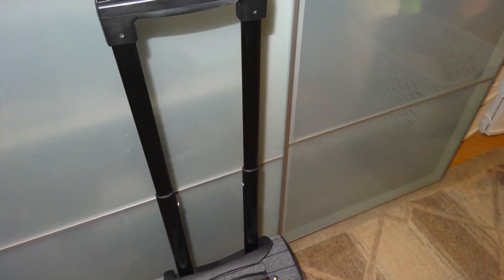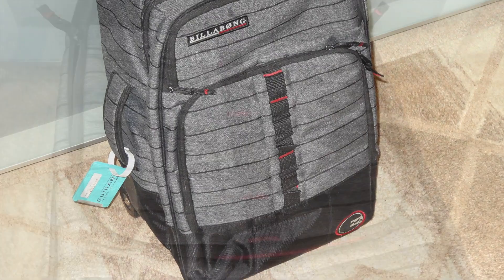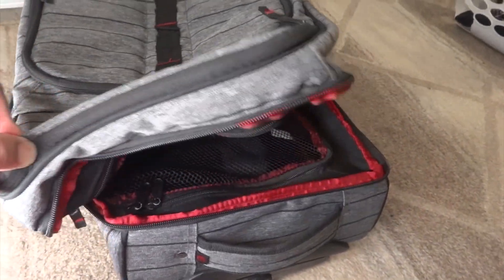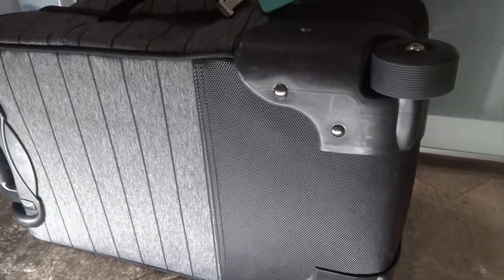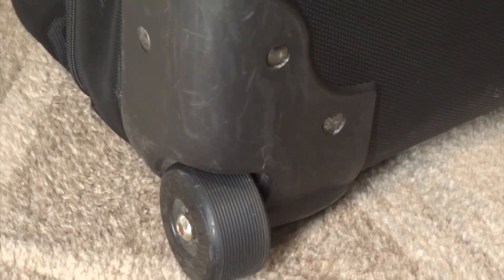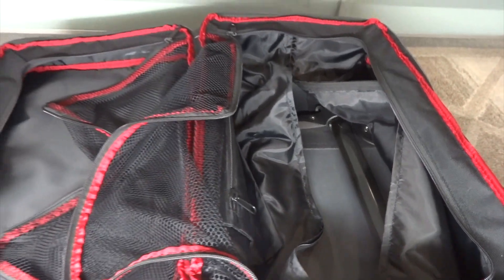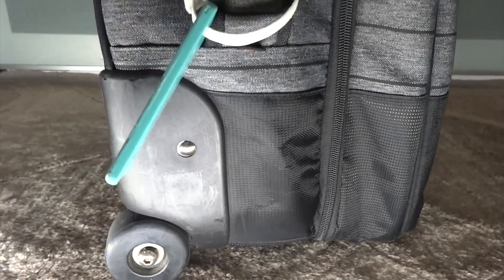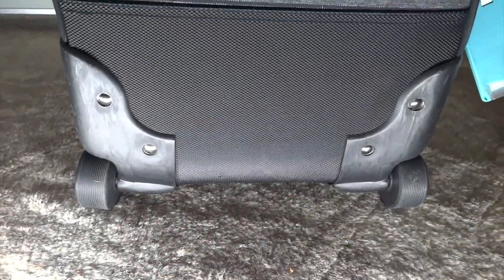Billabong Grey Carry-On Bag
I review one of the best carry-on bags I own. My son owns it but I love using it when he is not travelling with me.